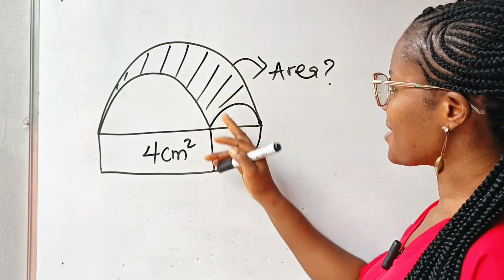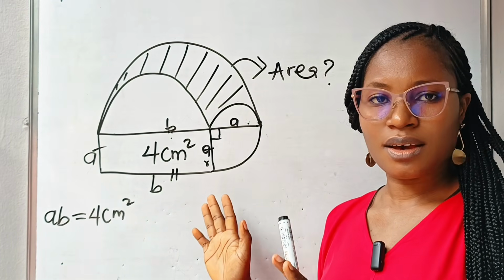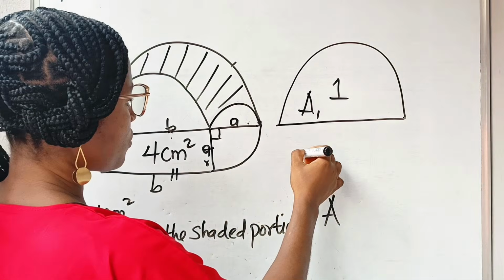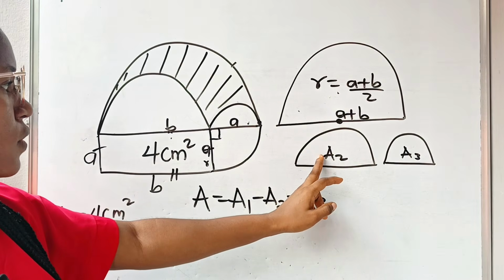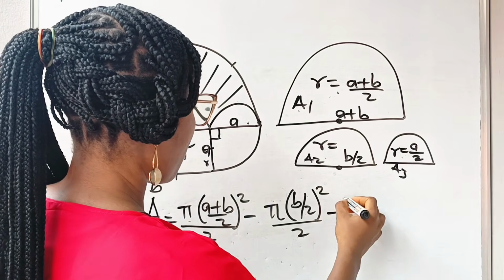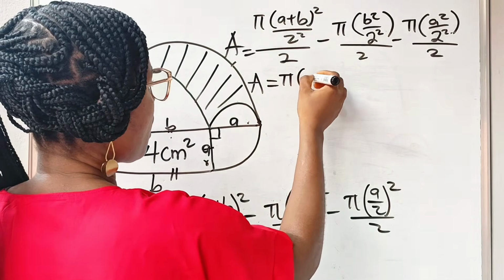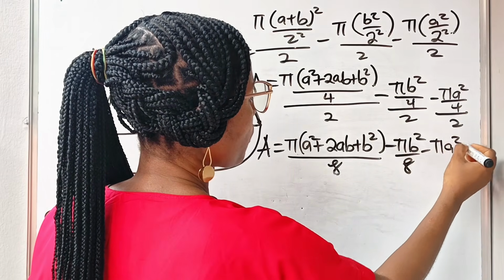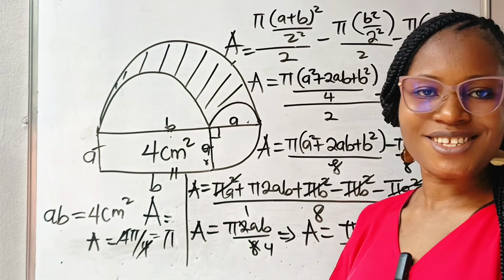Very tricky but simple geometry math question.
A nice geometry math question that requires in-depth knowledge of circle theorems and areas of shapes.